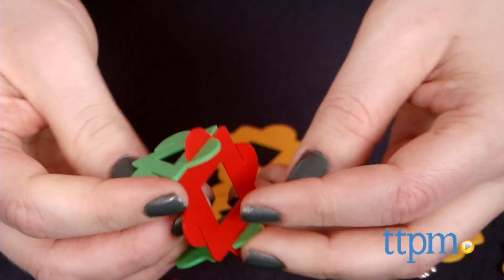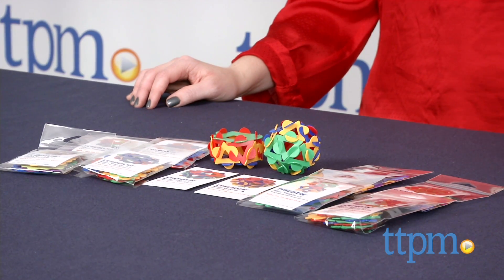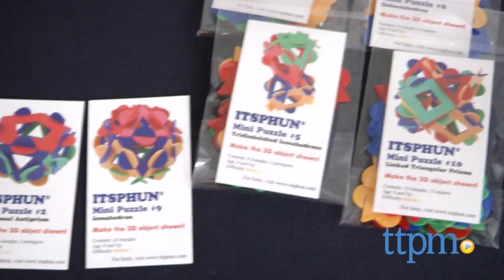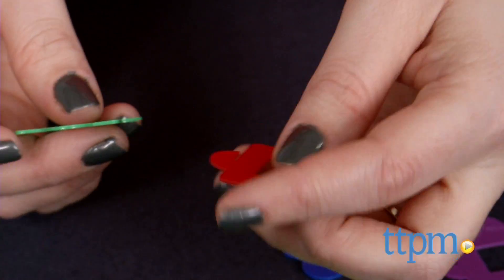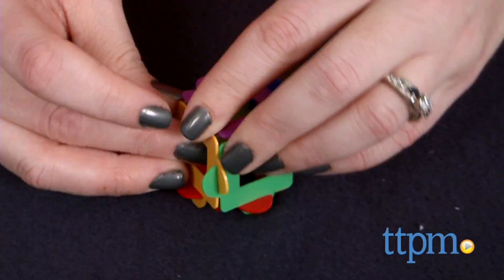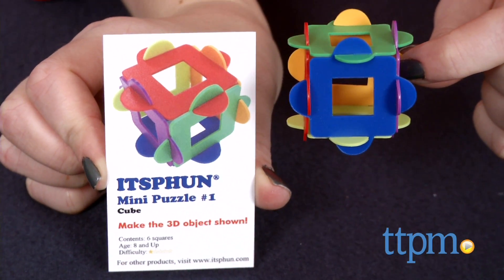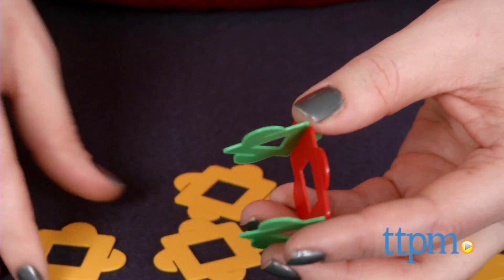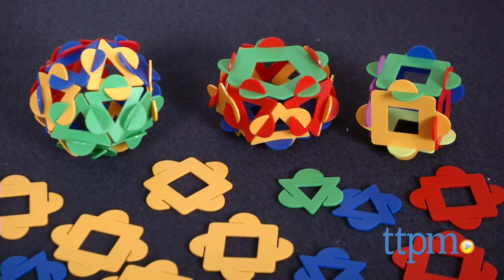Mini Puzzles from Itsphun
The Itsphun Mini Puzzles set comes with 10 different puzzles of varying difficulty that challenge kids to create a specific 3-D structure with only a picture of the completed structure as reference. For full review and shopping info

Product Info:
Itsphun is a new type of construction system with colorful plastic polygon-shaped and star-shaped pieces that connect using notches. The Itsphun Mini Puzzles set comes with 10 different puzzles of varying difficulty that challenge kids to create a specific 3-D structure with only a picture of the completed structure as reference. Hints and tips for solving the puzzles can be found at the Itsphun website. Each puzzle is packaged individually so you know which pieces you'll need to build each specific structure. However, the colored pieces shown in the final structure image don't always correspond with the colored pieces you have to work with, presenting even more of a challenge to puzzle solvers.